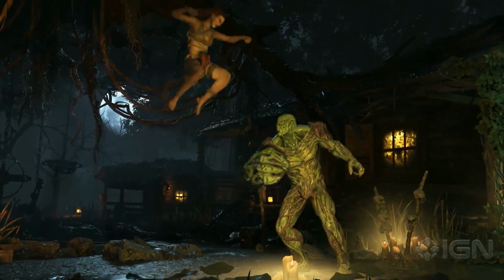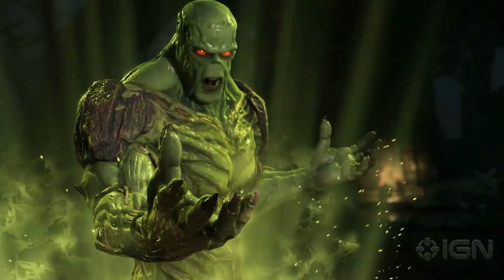Injustice 2: Swamp Thing Gameplay Walkthrough (1080 60fps) – IGN First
Get a mini gameplay tutorial from NetherRealm who explains how Swamp Thing pummels his enemies into the earth in Injustice 2.

Follow IGN for more!